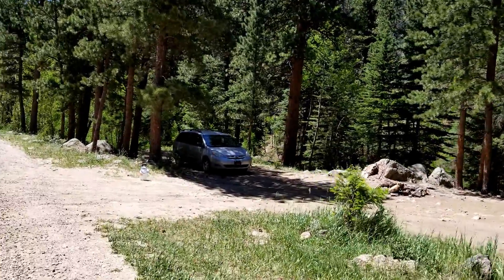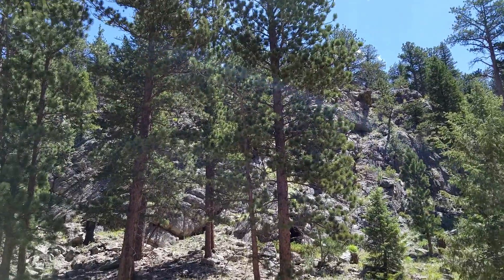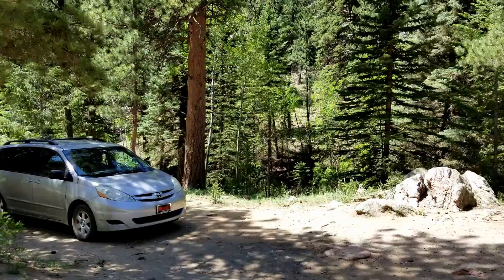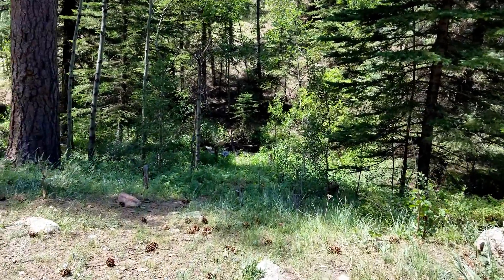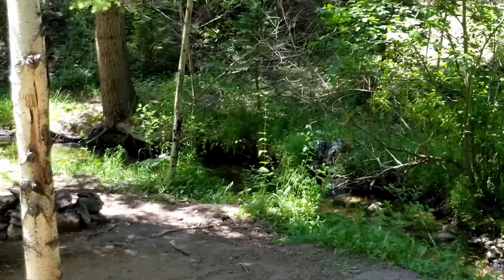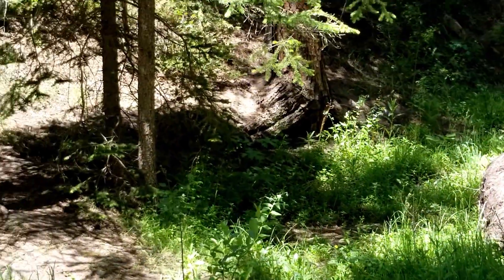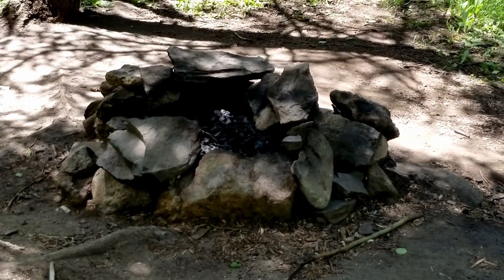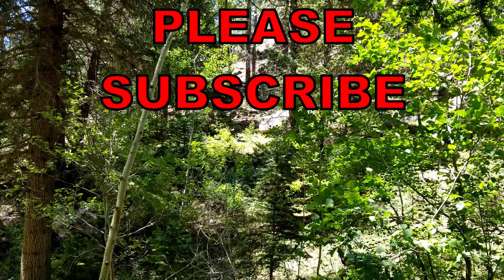FREE Awesome Campsite in Colorado - Roosevelt National Forest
This is one of several awesome free campsites in the Poudre Canyon area, in the Roosevelt National Forest of Colorado, just an hour drive from Fort Collins.

(I love animals, what can I say?)